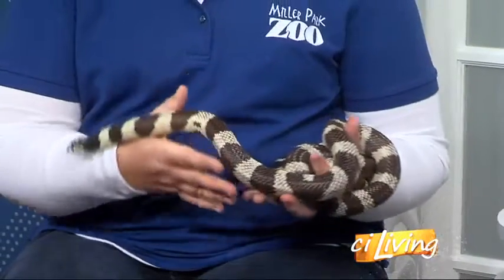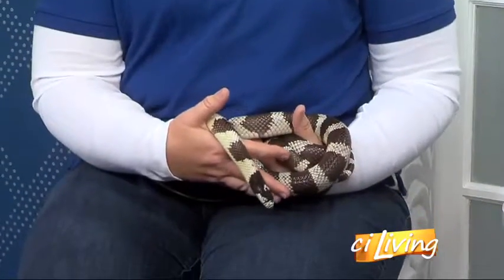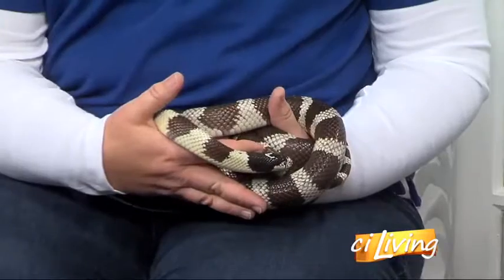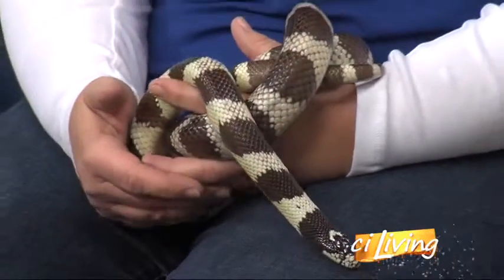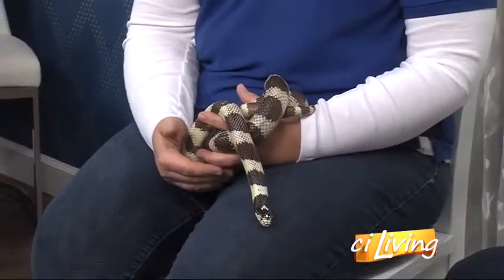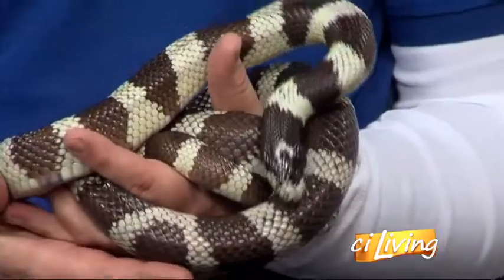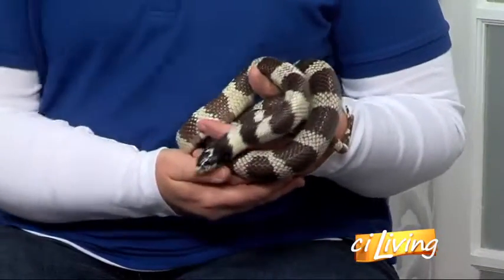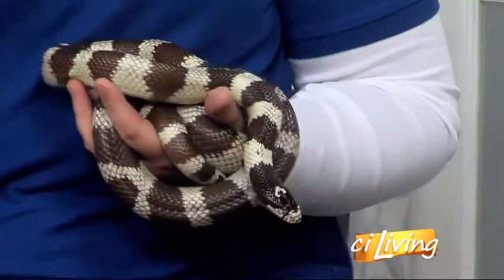Miller Park Zoo-California King Snake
Shannon Reedy, Education Specialist introduces us to a California King Snake.